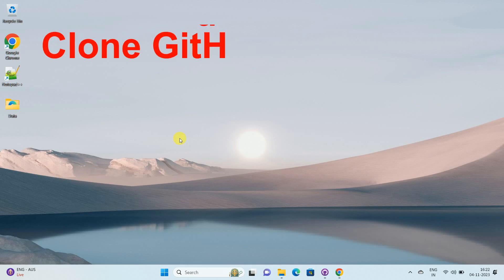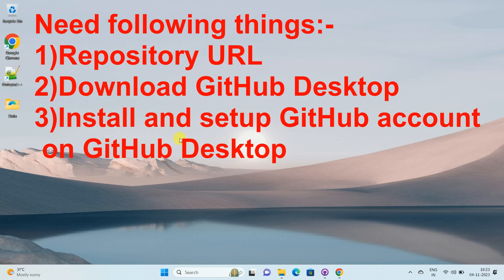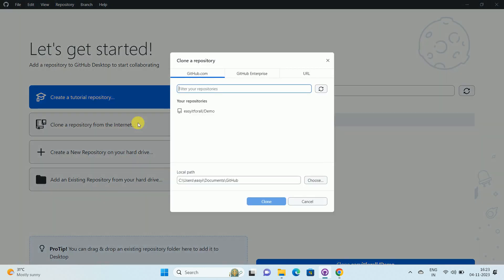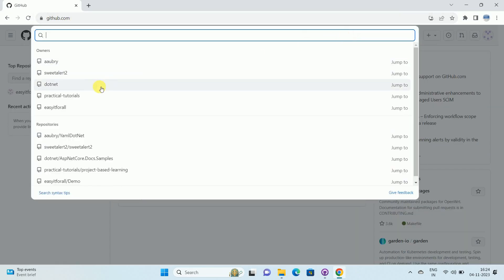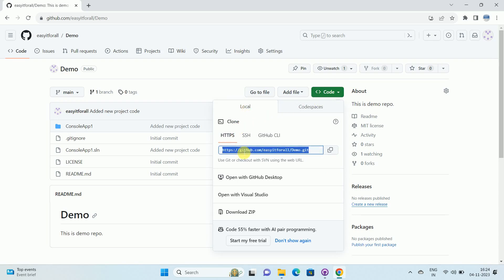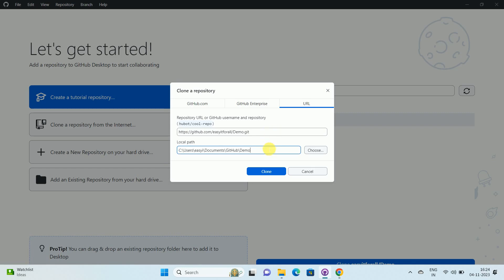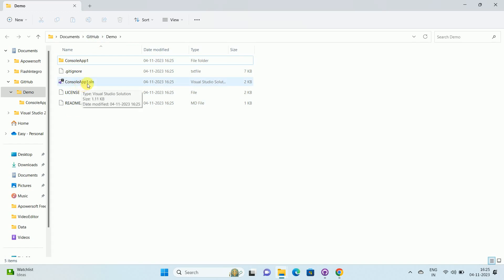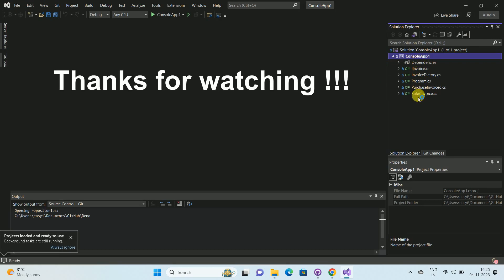How to clone GitHub Repository using GitHub Desktop ?